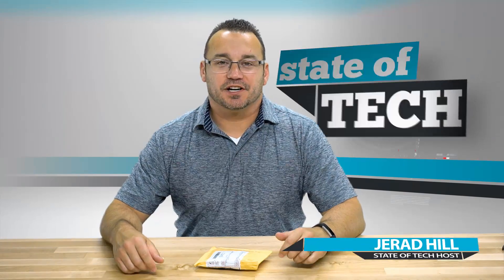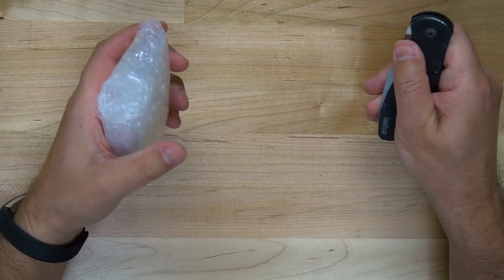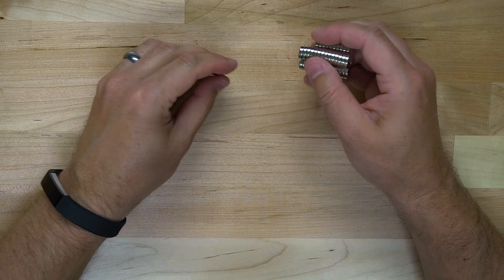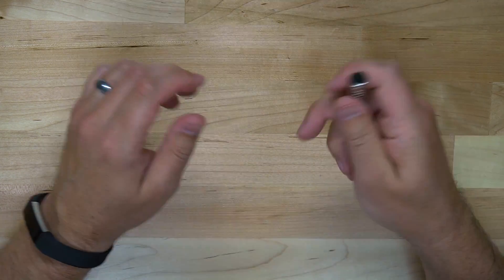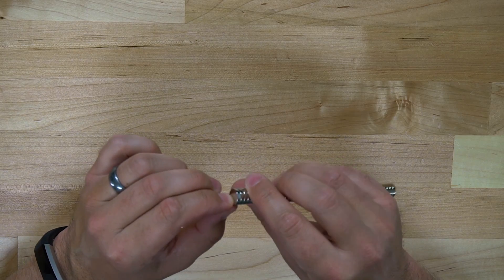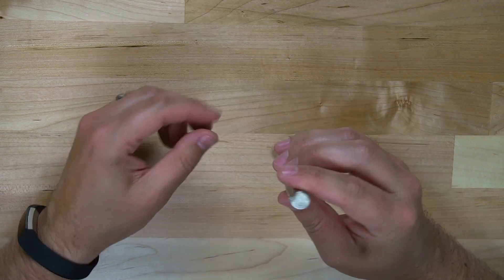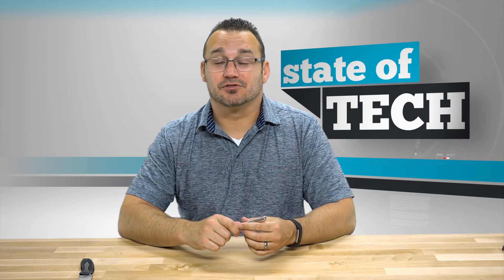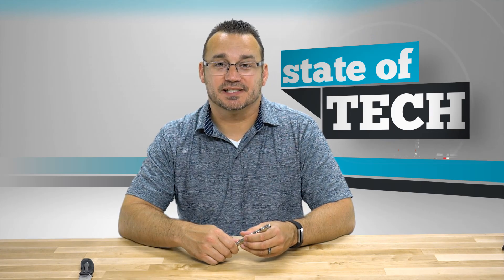Mailbag: Neodymium Magnets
Neodymium magnets are small but strong magnets. I thought it would be fun to order some and check them out. This is not really mobile tech related, but if you like to geek out on stuff like I do, you may appreciate this video.